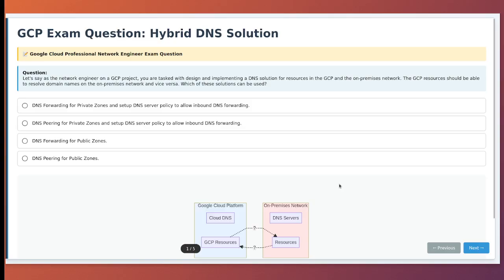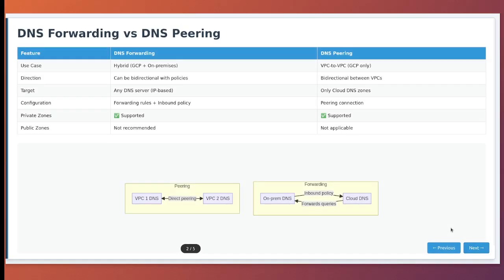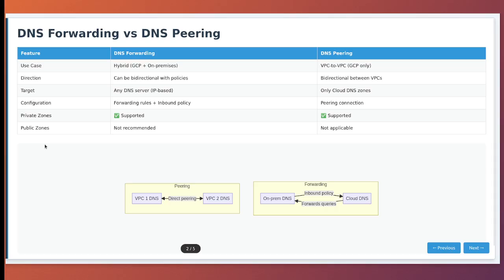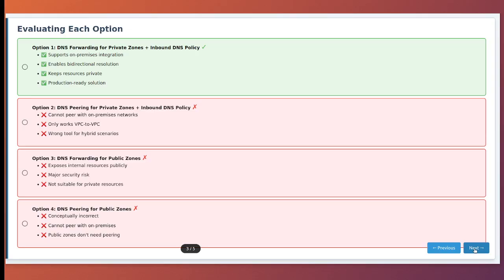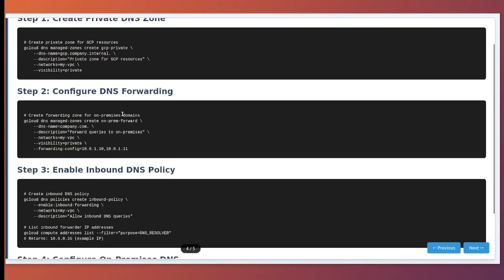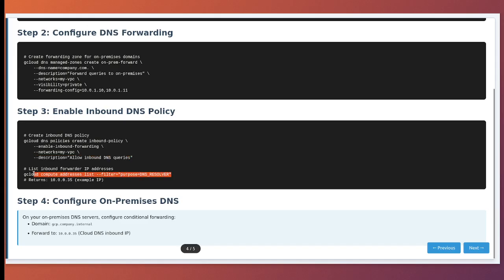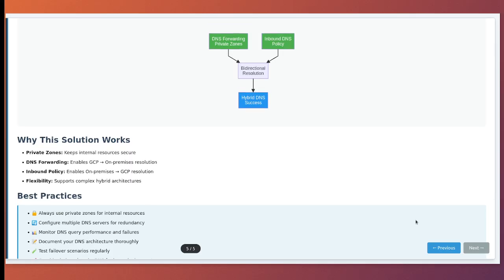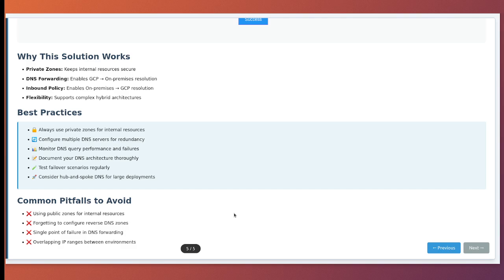GCP hybrid dns exam question for network professionals certification